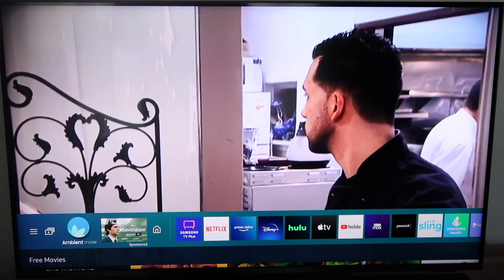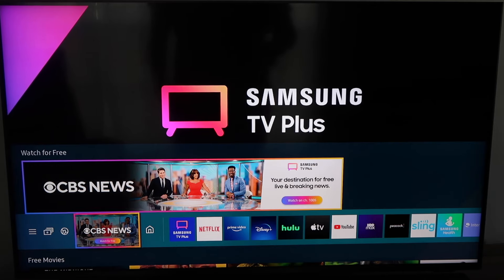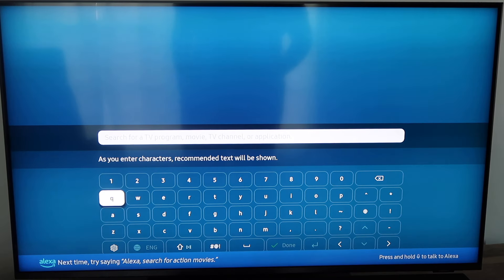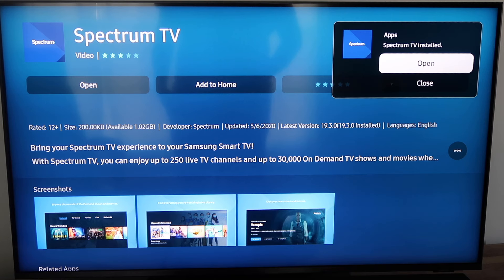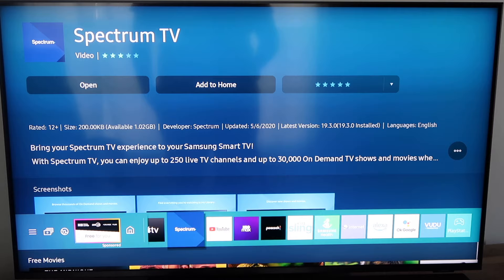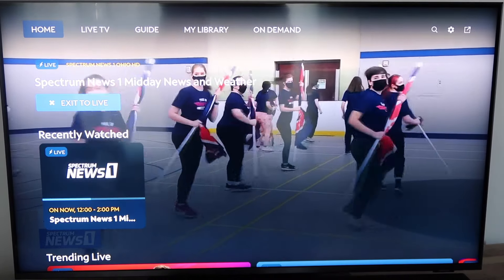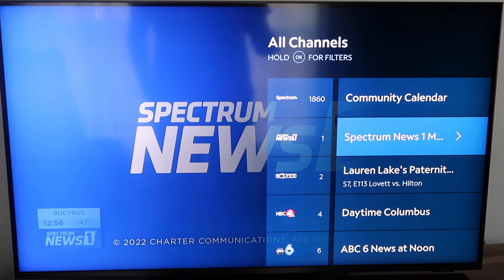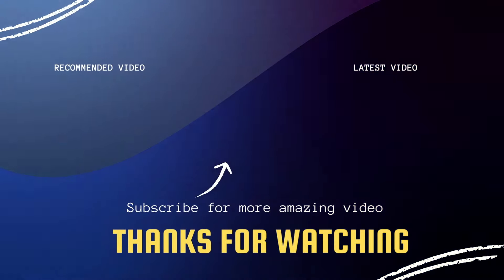How To Install Spectrum TV App on Samsung Smart TV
In this video, we show you the step by step process of how to install the Spectrum TV app on your Samsung smart TV.